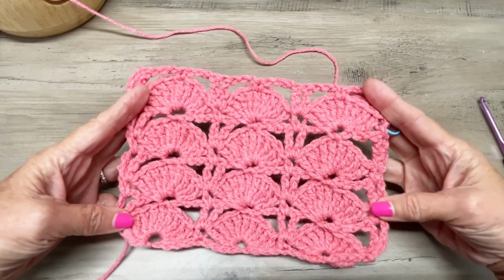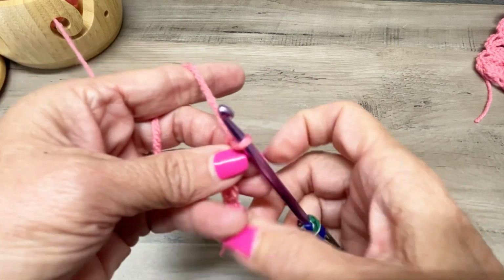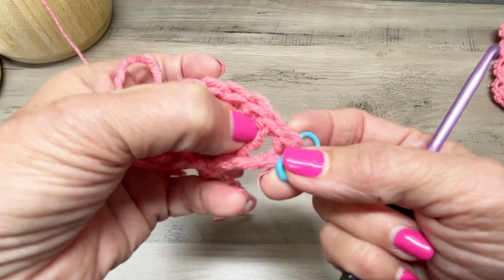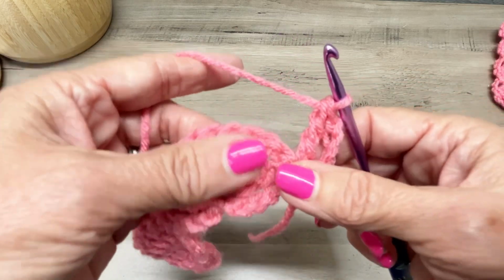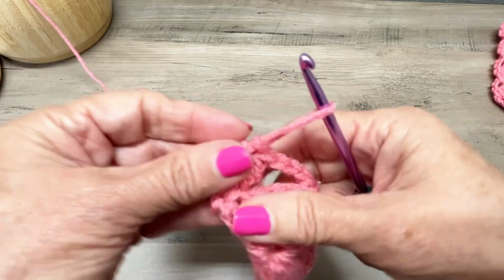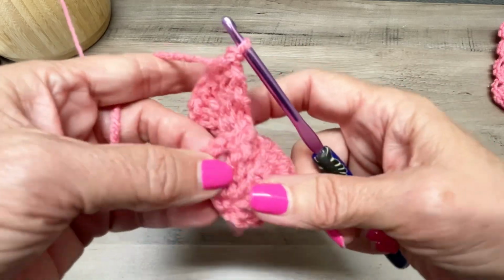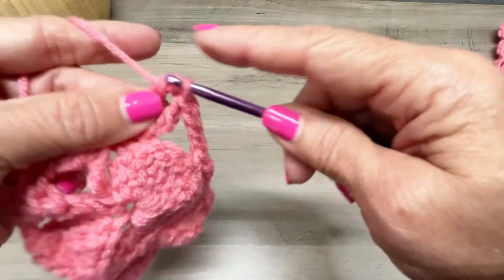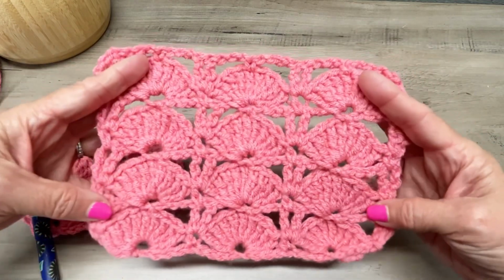How To Crochet Peacock Stitch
Happy Mail:
Pamela Barton

Over 120 Patterns:

Over 150 Patterns: